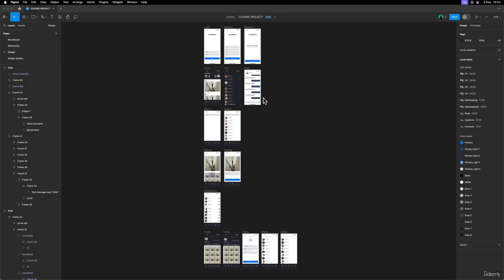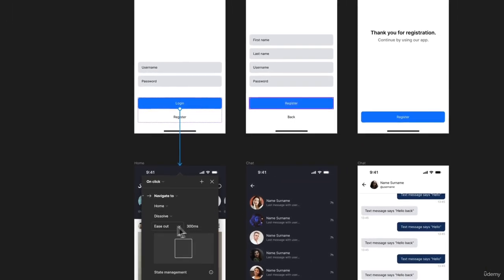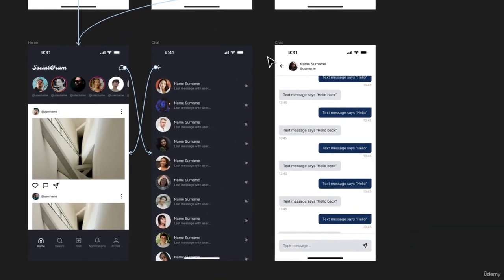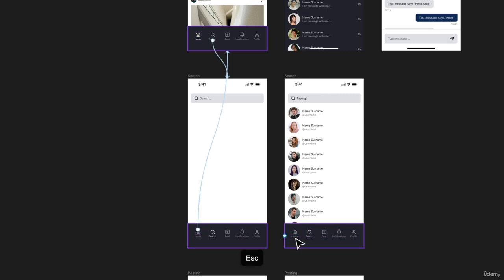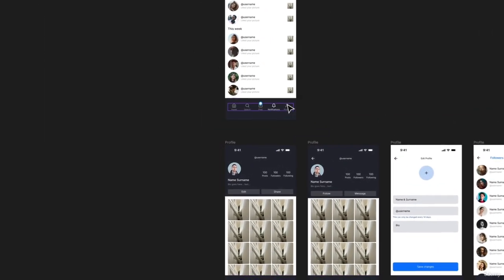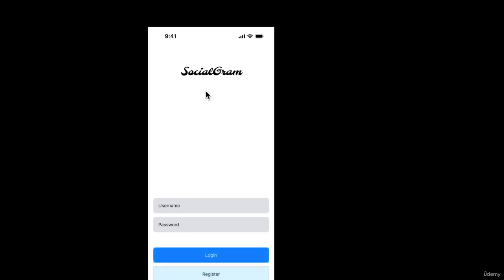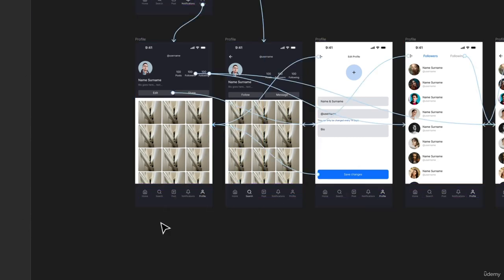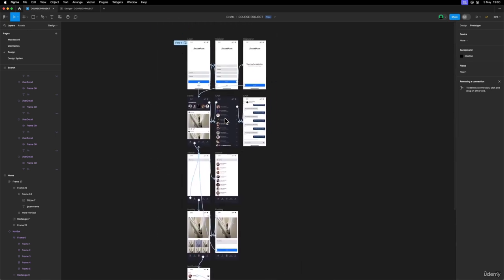Prototype & Animations on Figma